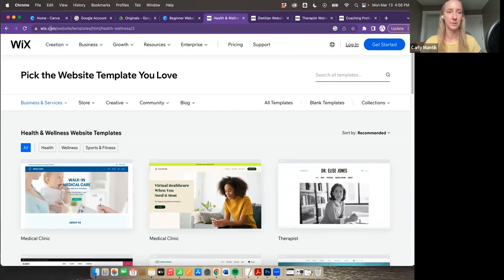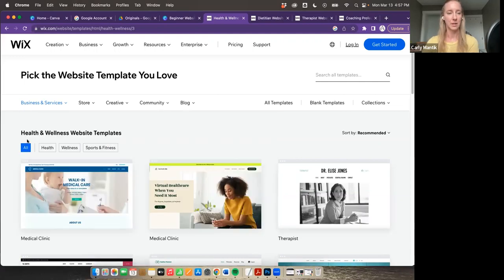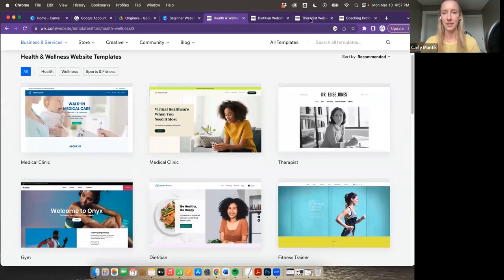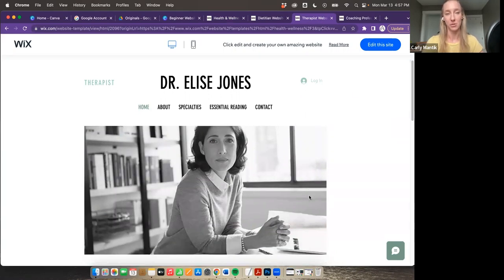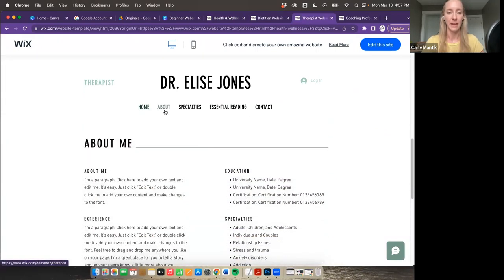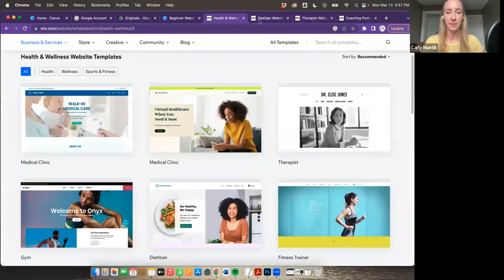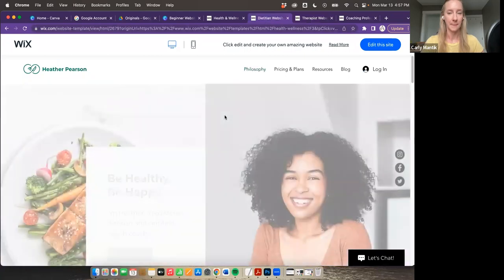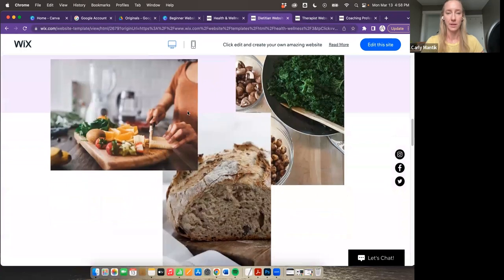Website Imagery Level 1 Video 5/6, Planning Custom Photography, Free Masterclass, Aeracura Creative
Presented by Carly E. Mantik, Registered Holistic Nutritionist, Creative, and Founder of Aeracura Creative

Module 4: Planning Custom Photography
If you're going through the effort of getting a friend or community member to help you take photos, make sure you take LOTS!

If you've already decided on a website builder such as Wix, Squarespace, Wordpress, Showit, GoDaddy, you can browse templates and see what type of image shots, sizes, orientations etc are used.

Create your custom plan in a Google Doc or Access our General Outline and customize your own.
The Doc is 'view only' so you need to 'Make a Copy' to make it private and be able to edit it.
Click 'file' - 'Make a Copy' and rename it to 'Your Brand Website Image Needs'

If you took Website Copywriting 1 you can match up your page needs and outline with your image wish list.

Plan to take extra photos to use on your social media as well!

Have some fun and take lots of pics! If it's not fun for you, enlist community support and buddies to help.

If you found this information helpful or valuable, feel free to 'buy me a book' so I can continue creating resources for wellpreneurs and soulpreneurs with the goal of helping wellness practitioners and light leaders share their gifts with the world